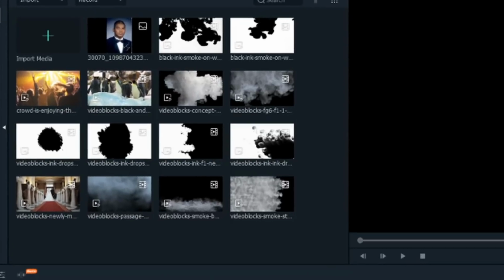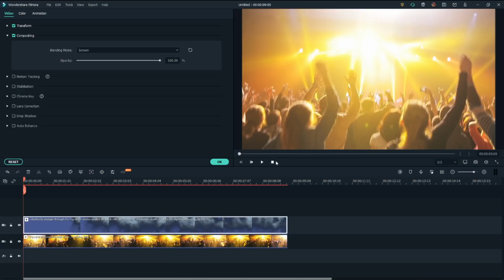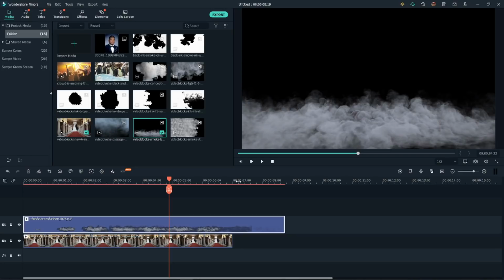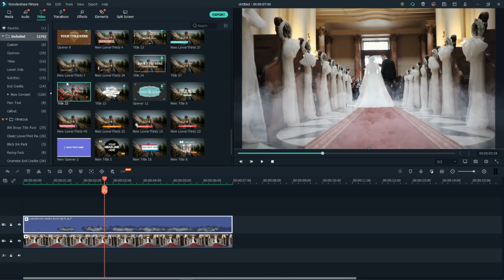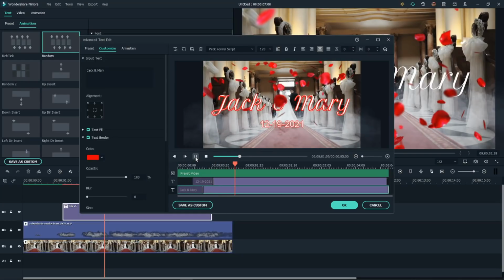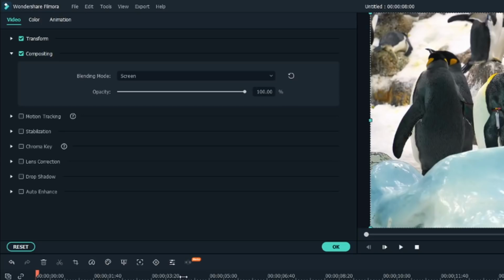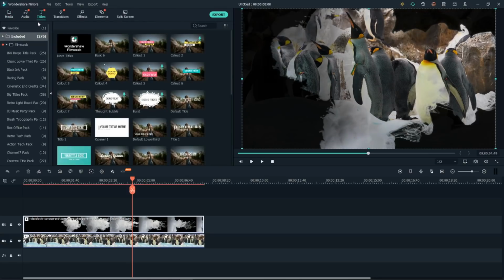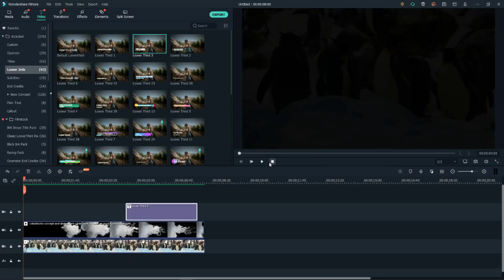Filmora Effect for Ink and Smoke Creations | Filmora X Tutorial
I demonstrate a Filmora X effect that incorporates smoke and ink drop effects to enhance your video creation. In this Filmora X tutorial, I demonstrate the properties that need to be changed to get the best out of your creativity. You don't want to miss this one!

Check out my friends over @Wondershare Filmora Video Editor for even more amazing Wondershare Filmora content!

New video drops EVERY Saturday!